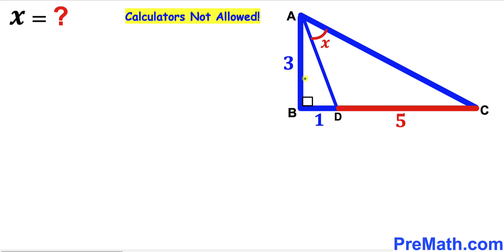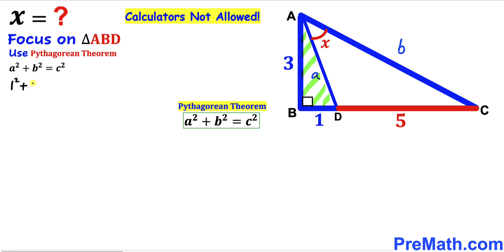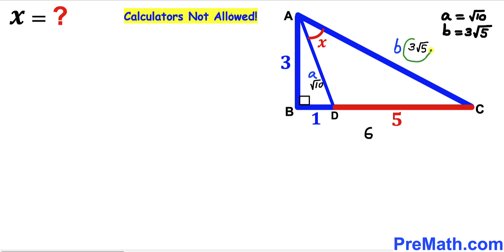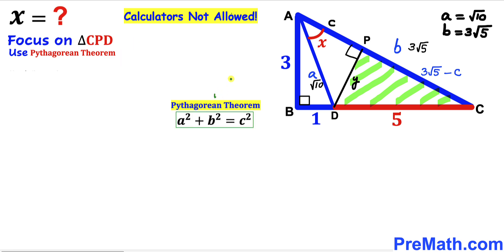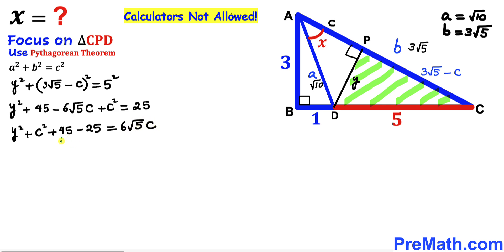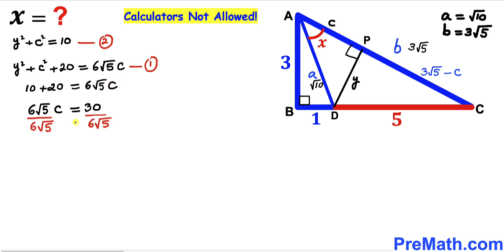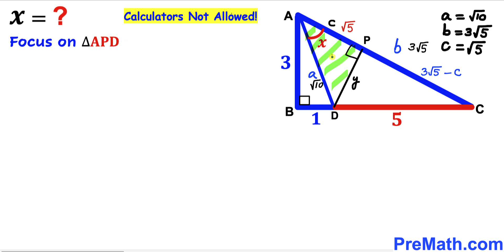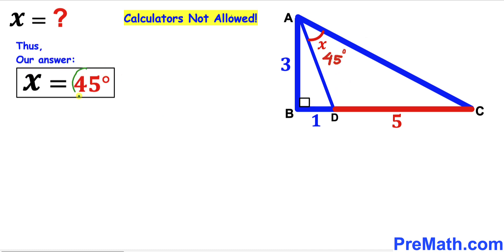Can you find the angle X? | (No Calculators)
Learn how to find the angle X. Important Geometry and Algebra skills are also explained: isosceles Triangles; Pythagorean theorem. Step-by-step tutorial by PreMath.com

blackpenredpen
math olympics
olympiad exam
math olympiada
British Math Olympiad
olympics math
olympics mathematics
Number Theory
mathcounts
math at work
Pre Math
Olympiad Mathematics
Olympiad Question
Geometry
Geometry math
Geometry skills
Right triangles
imo
Competitive Exams
Competitive Exam
Calculate the length AB
Pythagorean Theorem
Right triangles
Intersecting Chords Theorem
coolmath
my maths
mathpapa
mymaths
cymath
sumdog
multiplication
ixl math
deltamath
reflex math
math genie
math way